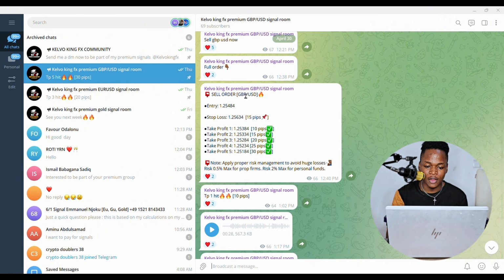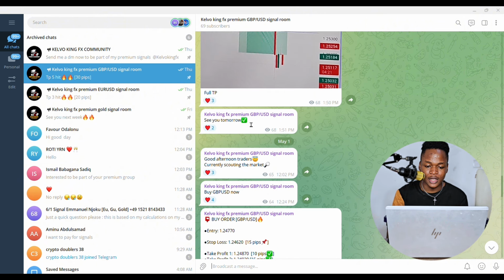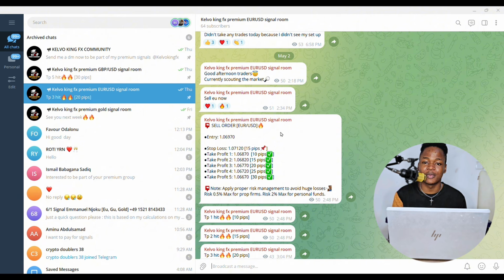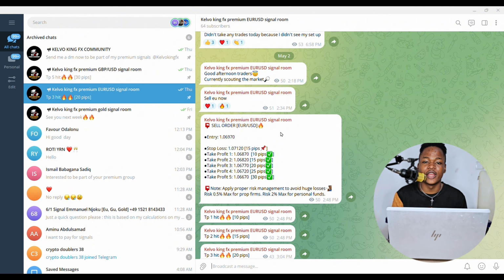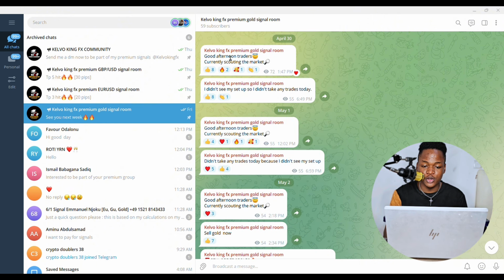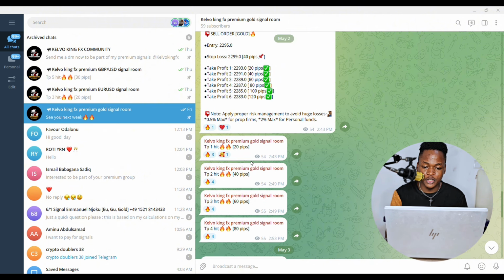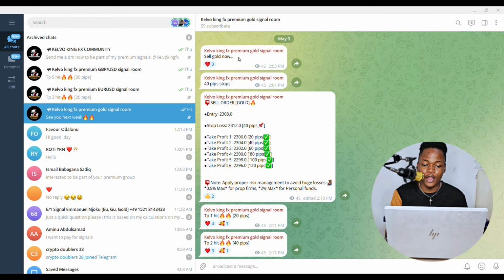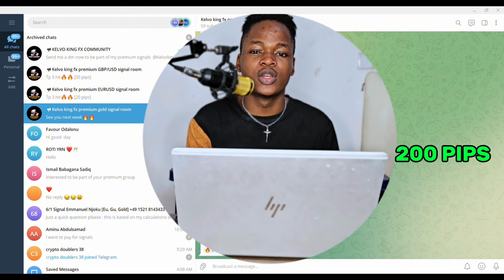Forex Premium Signals Review Week 1 | KelvoKingFx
In this video, I showed the review of the
 signals provided in the previous week